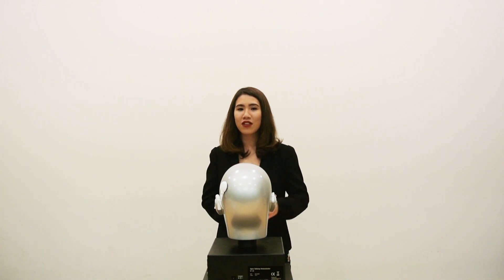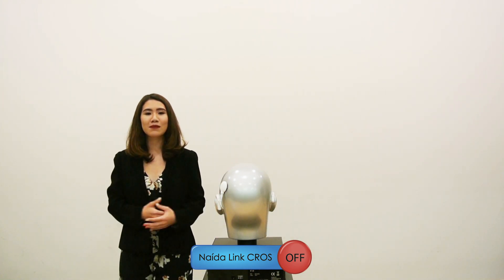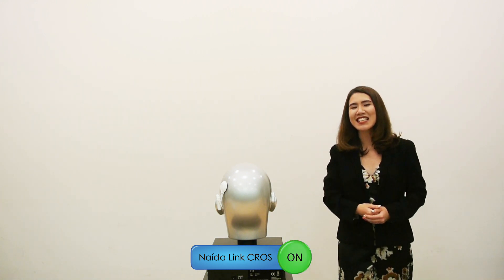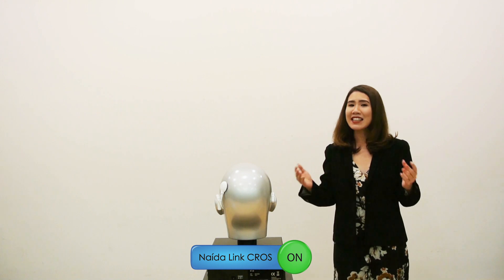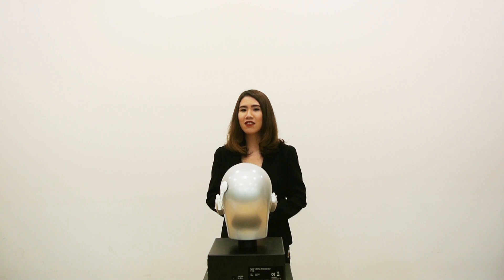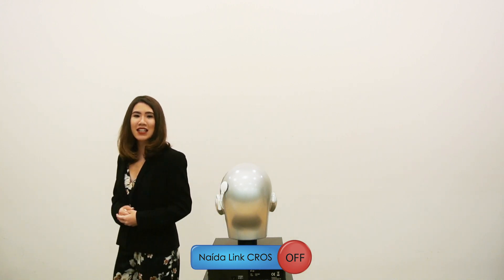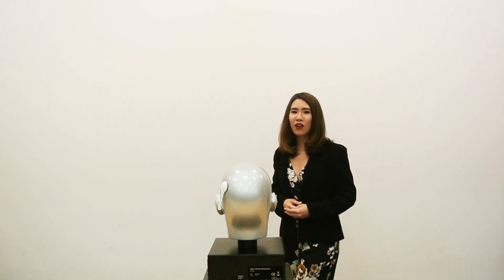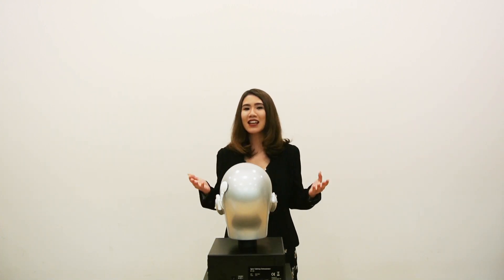Hearing with two ears demonstration with the Naída Link CROS [English Captions]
If you hear with a cochlear implant in one ear but do not have any hearing in your other ear, you can use a Naída Link CROS to send sounds from that side to your Naída CI so that you can enjoy hearing your best in quiet and noise without having to reposition yourself.